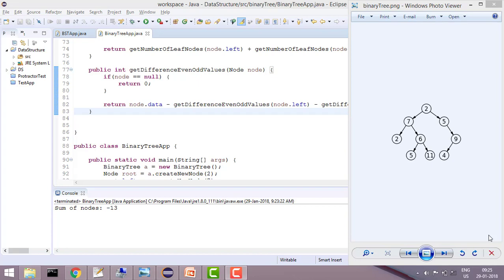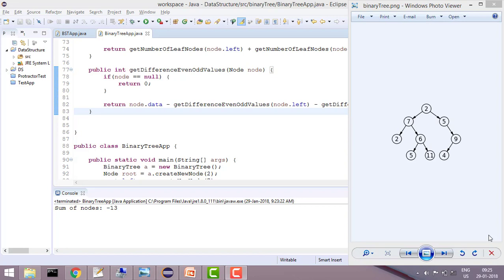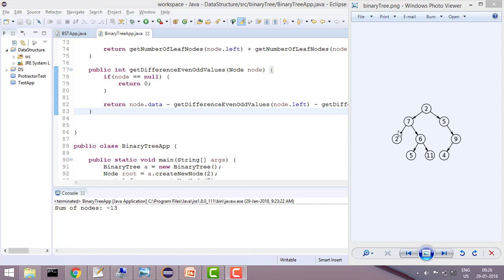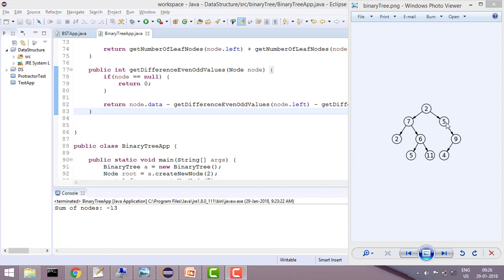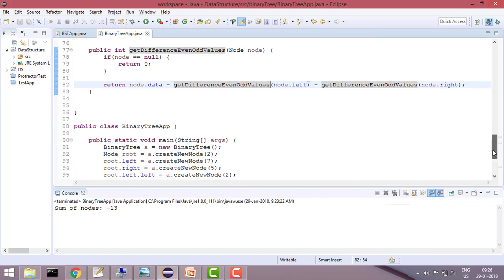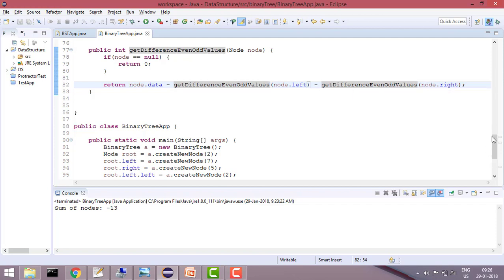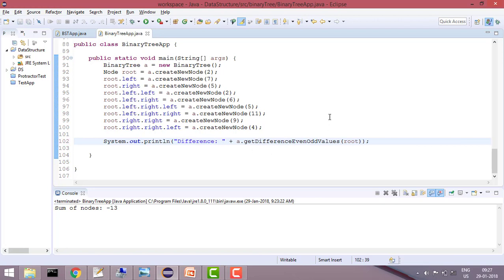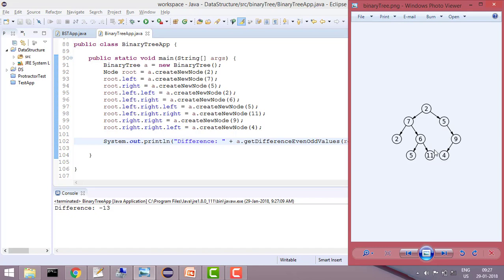Binary Tree in Java - 4: Get difference of values at Even & Odd level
In this video, we're going to reveal exact steps to Get difference of values at Even & Odd level in Binary Tree in Java

This problem is similar to following:
Get difference of values at Even & Odd level in Binary Tree in Java,
Get difference of values at Even & Odd level in Binary Tree,
binary tree Get difference of values at Even & Odd level,
get sum of all nodes,
binary tree,
binary tree java,
java tutorial,
coding simplified,
java